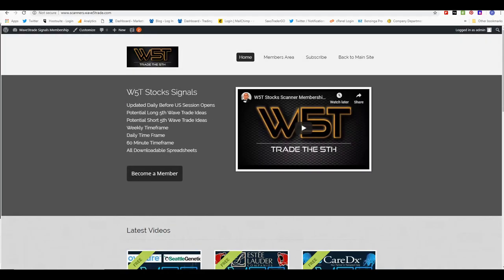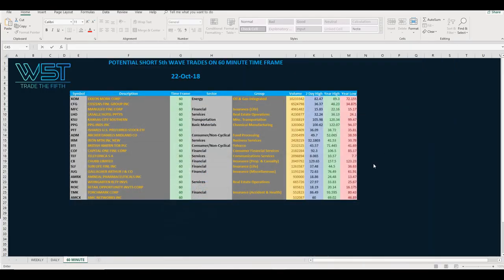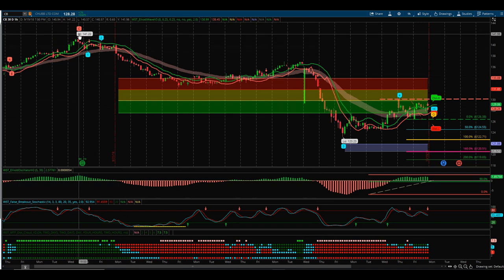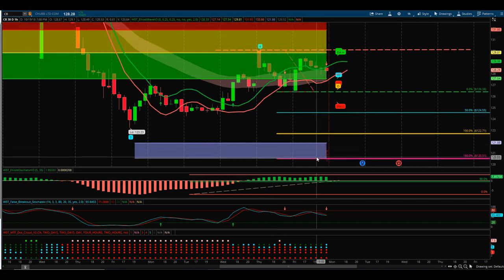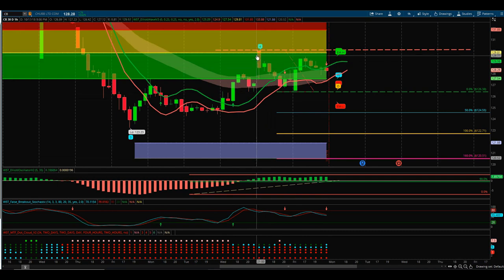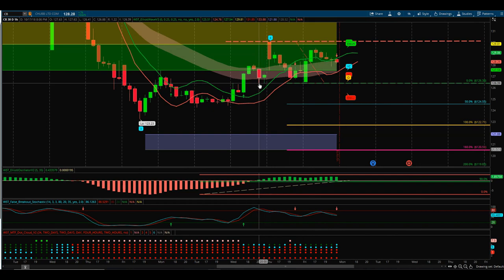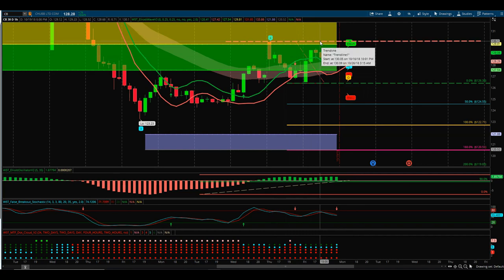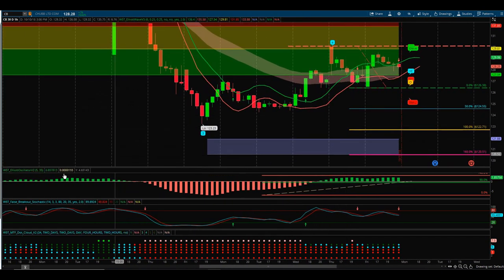Wave5trade stocks signals video for potential Short Swing Trade on CB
Watch the Stocks Swing Trading Setup video for a potential Short trade on CB using the Elliott Wave Indicator Suite